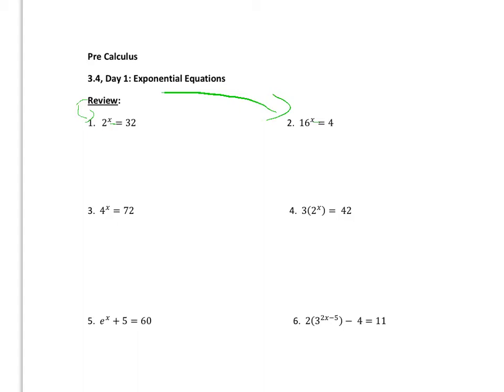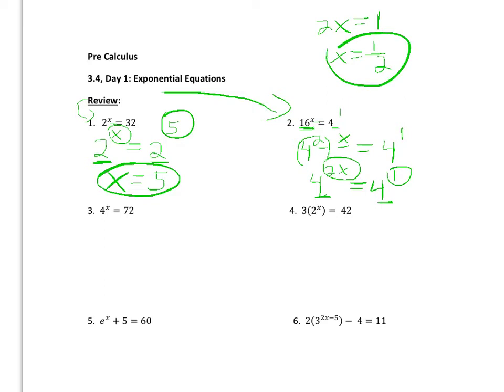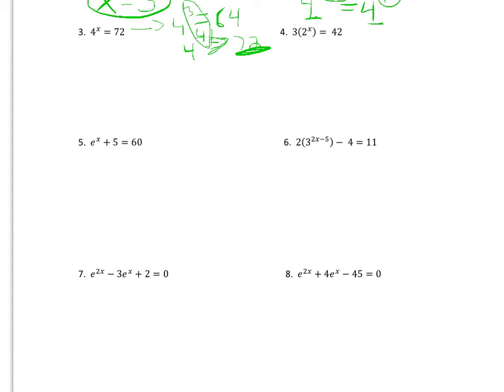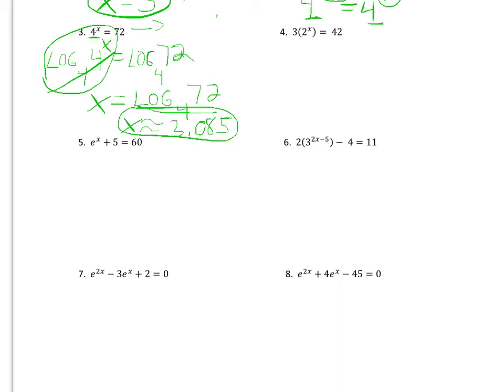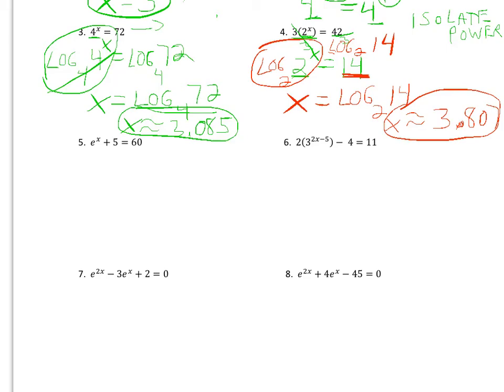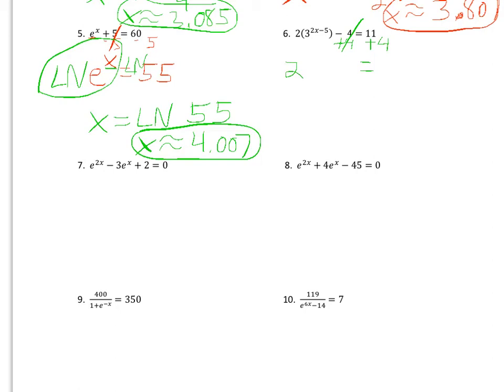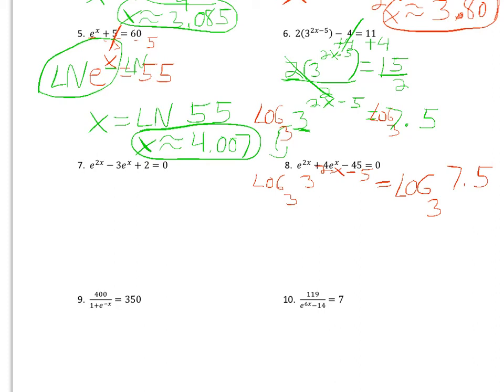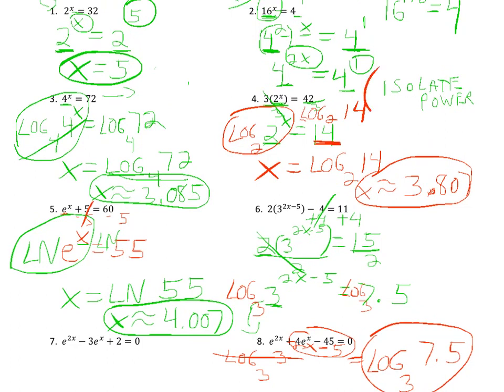3.4 day 1 exponential equations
3.4 day 1 exponential equations